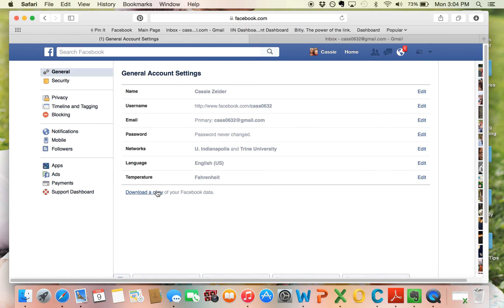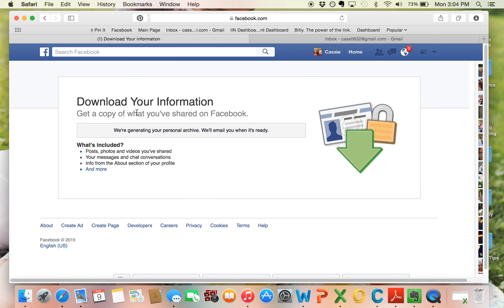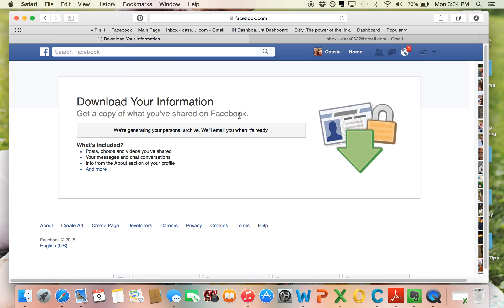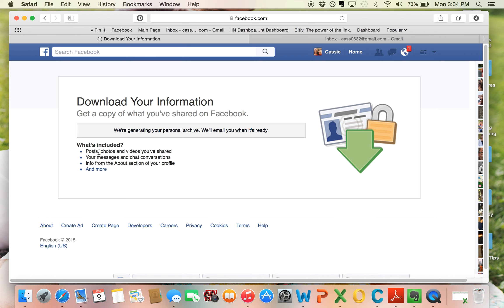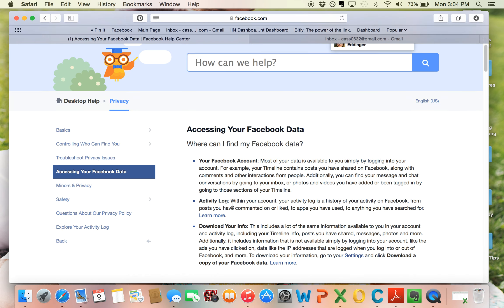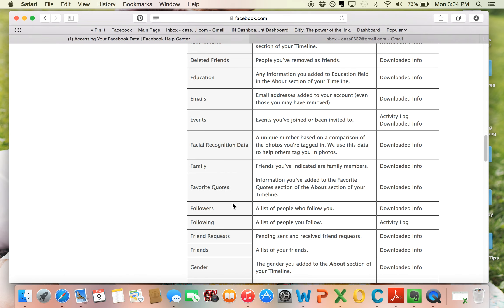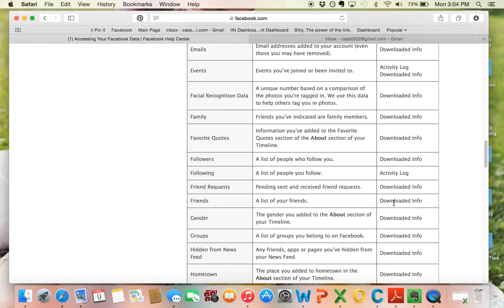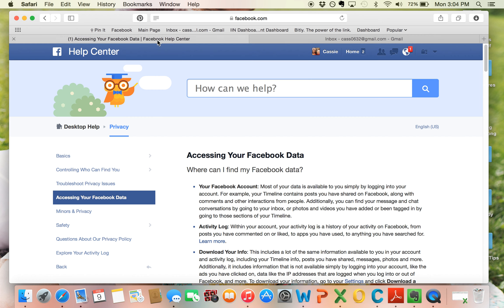How to export FB Friends to Excel